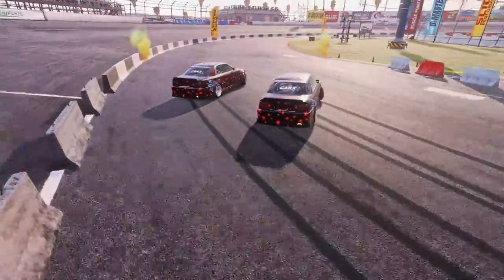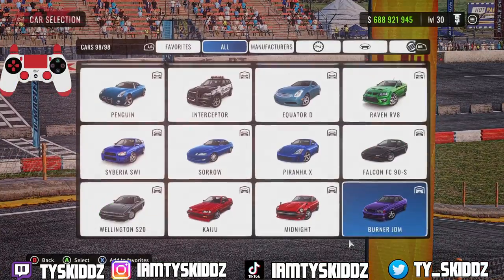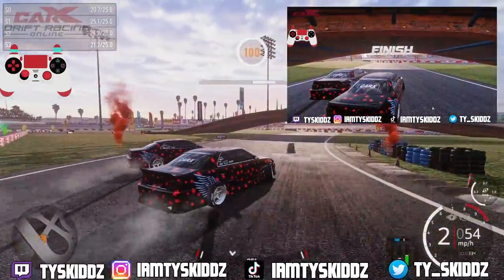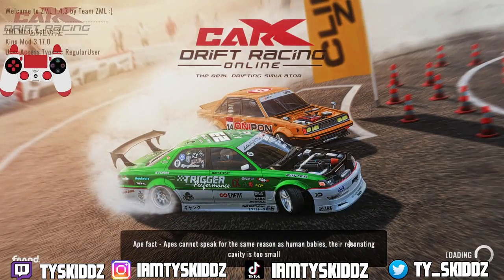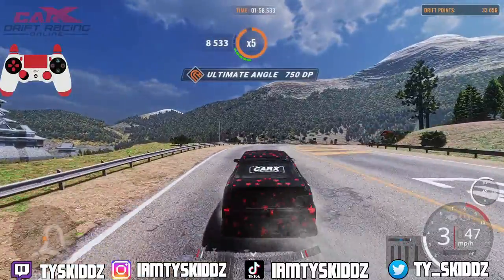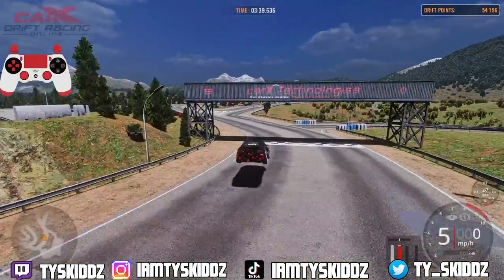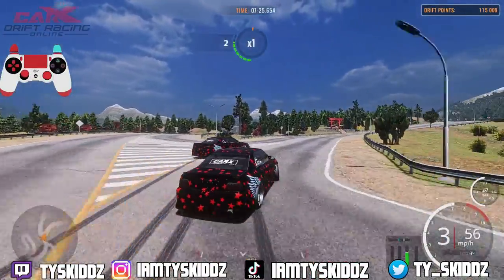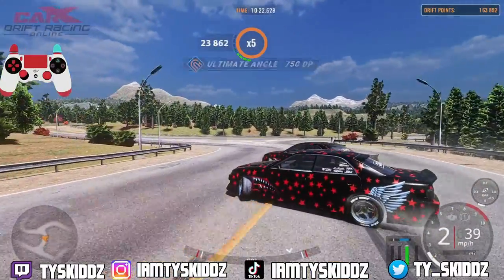Learn How to Master Tandems in Just 20 Minutes | CarX Drift Racing Online Tutorial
In this video i will be showing you the best possible way to instantly improve your tandems in carx drift racing online!

Welcome to my CarX Drift Racing Gameplay Video! Ive been playing CarX Drift Racing Since 2015! I stream CarX Drift Racing Online Daily. I also Upload the best CarX Drift Racing Ultimate Drift Setup Videos and you can find those

I also Live Stream CarX Drift Racing open Drift Lobbies! We host Car Meets, Mini Games, and Tournaments! Tune in!

My goal playing CarX Drift Racing Online is to bring help and positive vibes to the community!

Thrustmaster T300RS WHEEL + TSSH Shifter & Handbrake

Modified Red Camo Dual Shock (PS4 CONTROLLER)